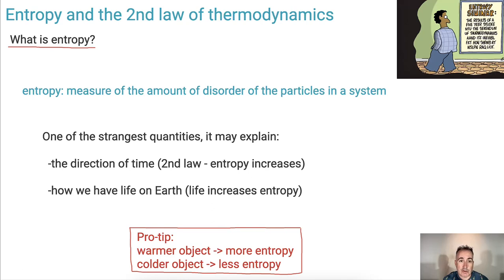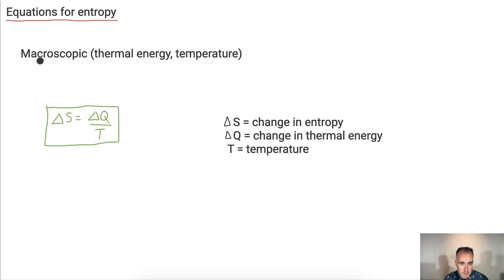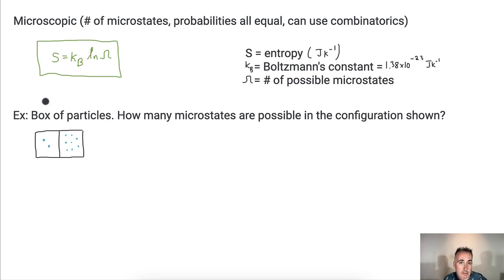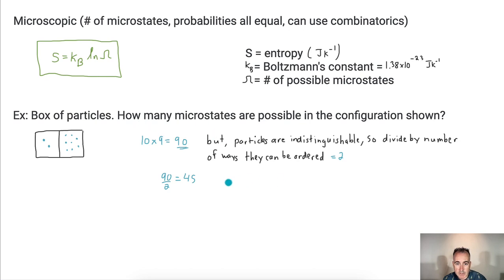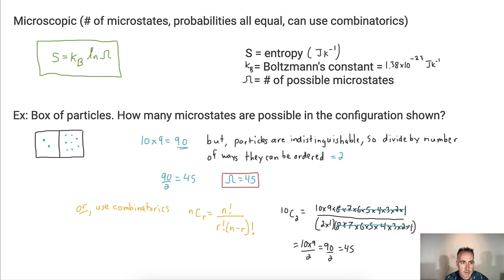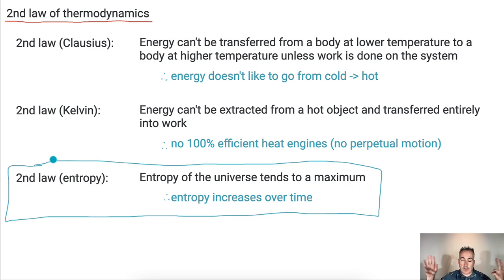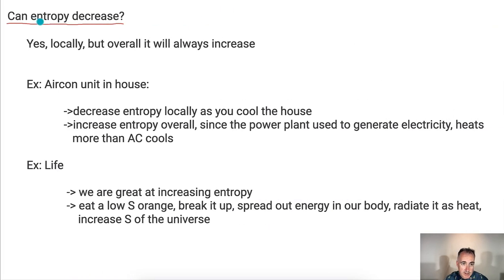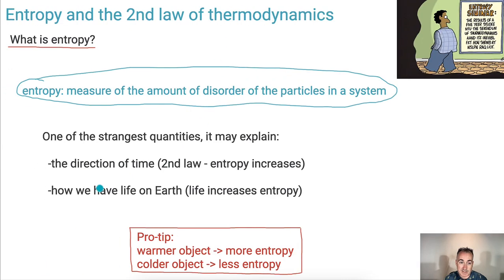HL Entropy and the 2nd law of thermodynamics [IB Physics HL]